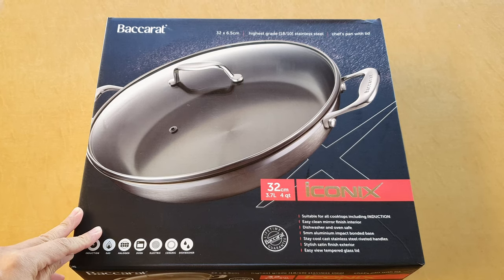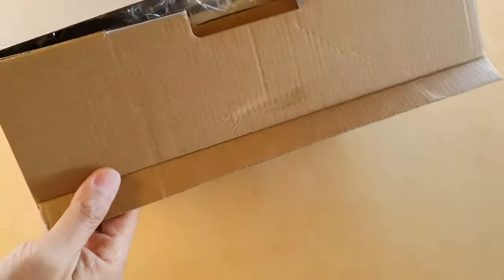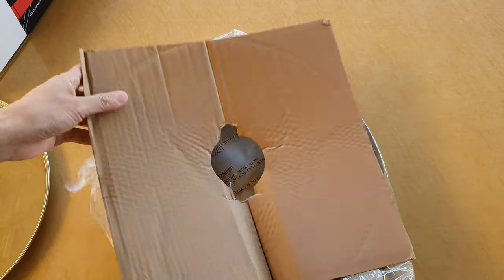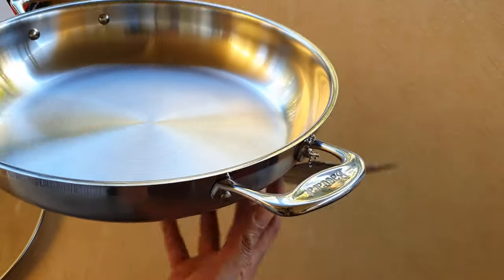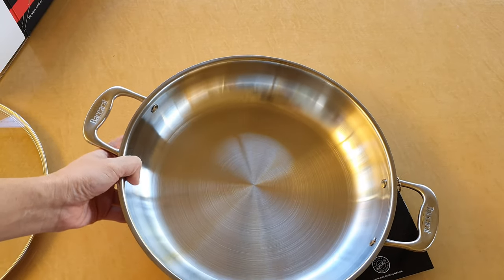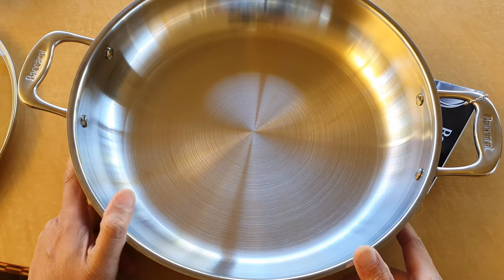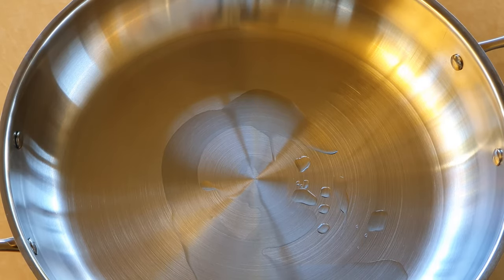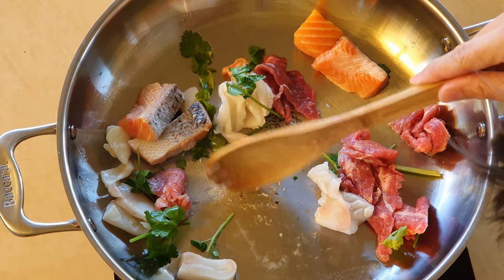Unboxing & Review of Baccarat iconiX Stainless Steel Chef Pan (With Cooking Demo)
See my unboxing video of Baccarat iconiX Stainless Steel Chef Pan with my cooking demo to see how good it is.